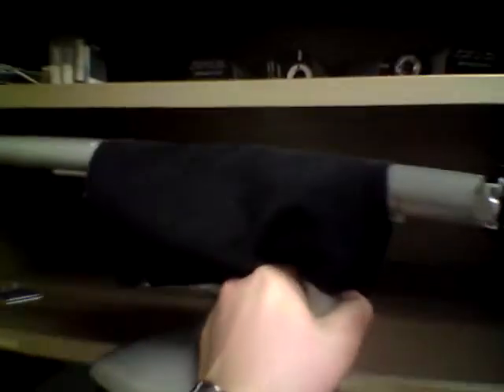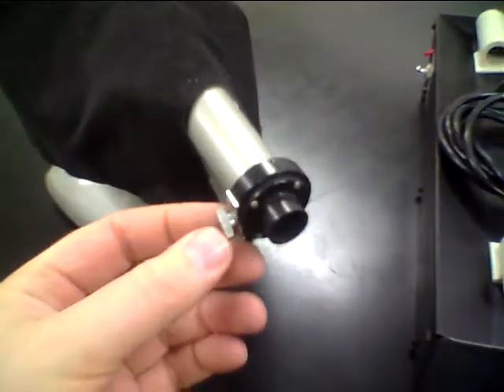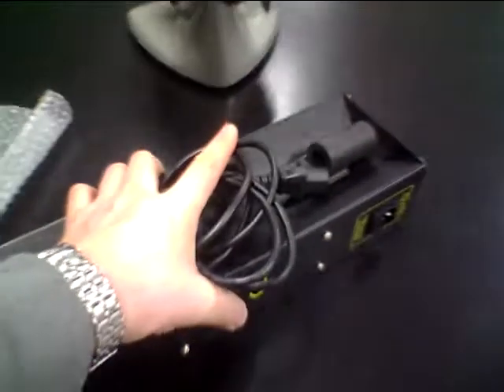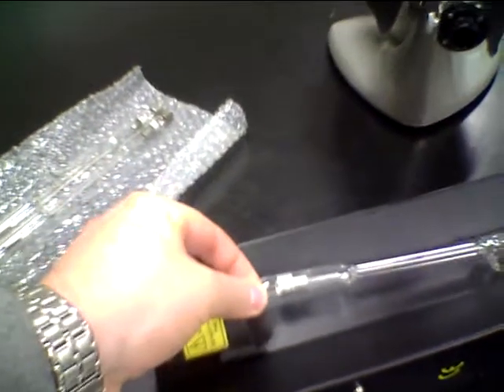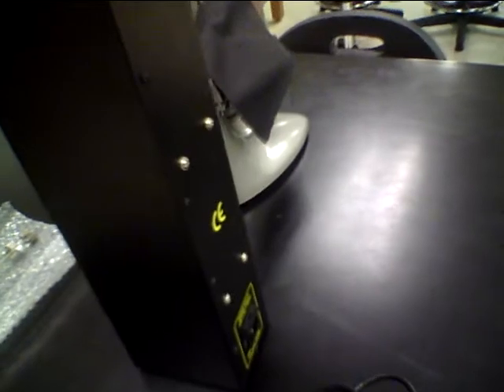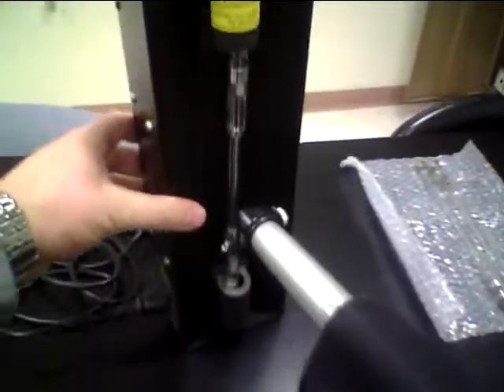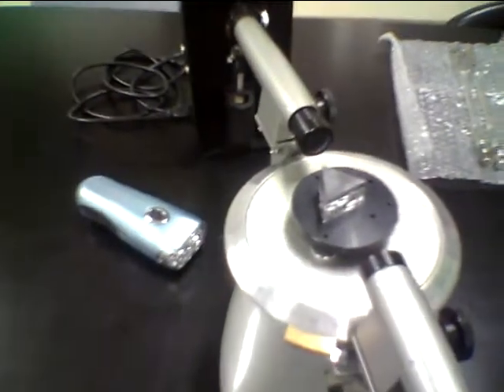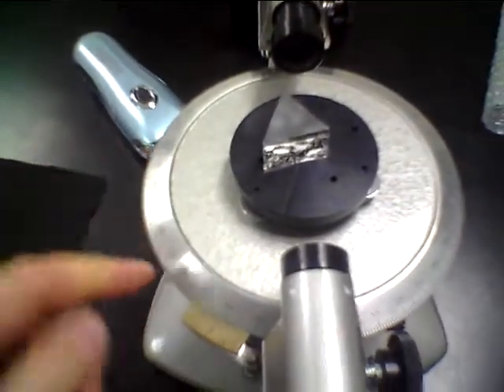Spectrometer- Set Up.mov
This video demonstrates how to set up the Spectrometer Lab.